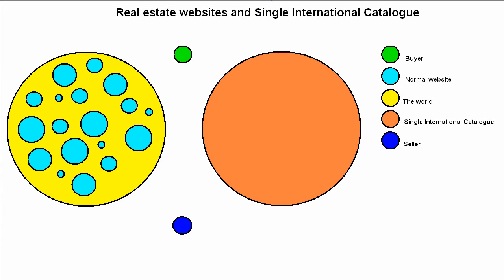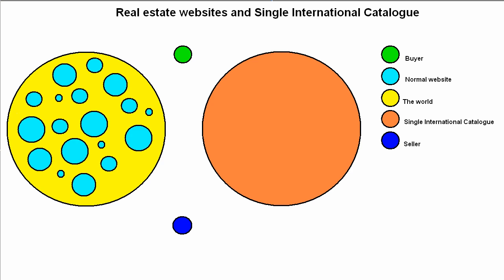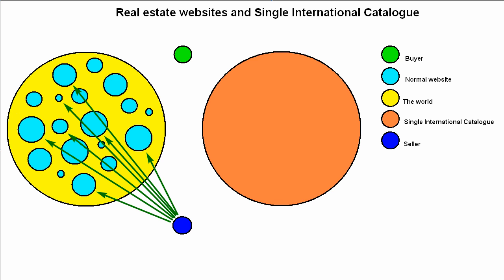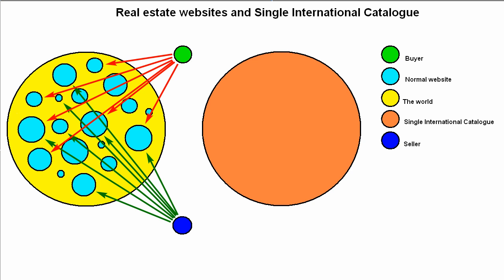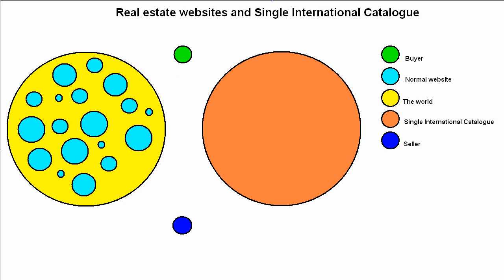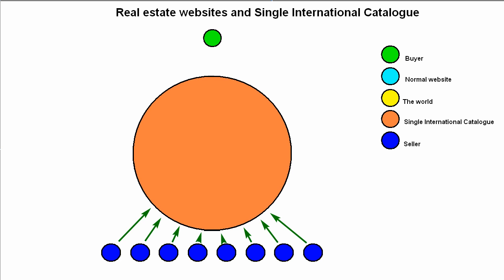video 5 en 4